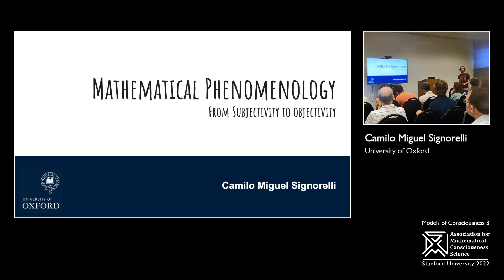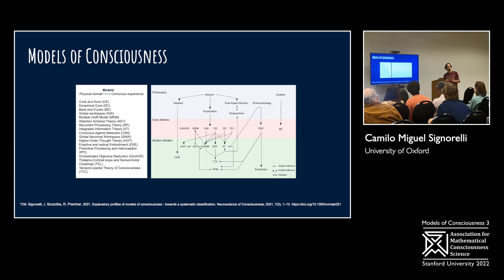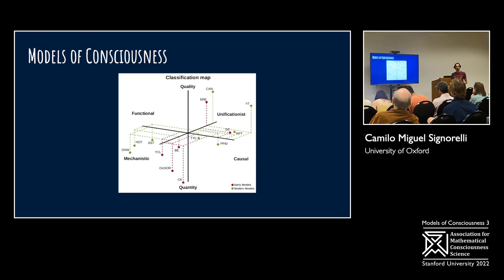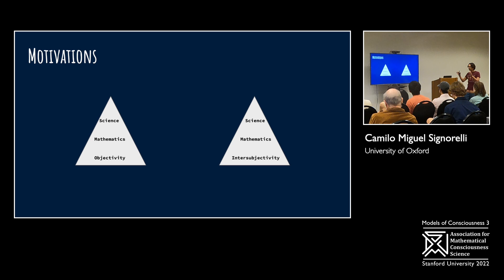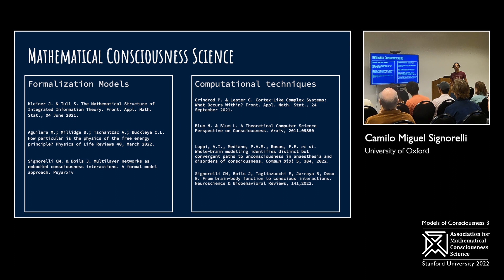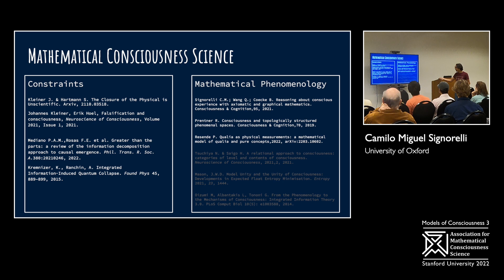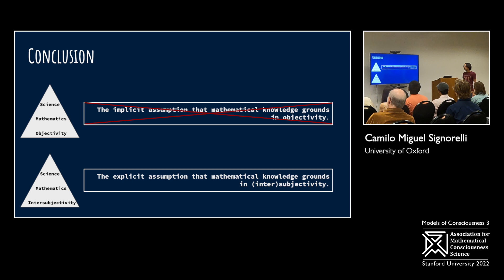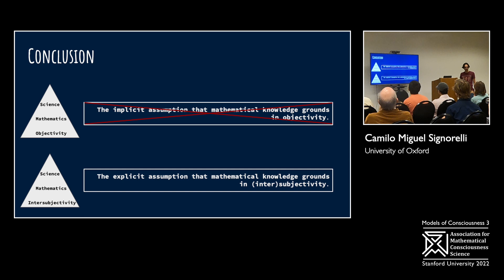Camilo Miguel Signorelli - Mathematical phenomenology, from subjectivity to objectivity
Mathematical phenomenology, from subjectivity to objectivity through mathematical invariants

Mathematical phenomenology is part of the growing field of mathematics of consciousness. It has its roots in the work of the German mathematician and philosopher Edmund Husserl and evolved into the program “Naturalizing Phenomenology” during the late nineties. Currently, a few models of consciousness claim a mathematical phenomenology approach, however, most of them fail to acknowledge the deep scientific consequences of the original project. In this talk, I will contextualize what is mathematical phenomenology by quickly reviewing the progress in the mathematics of consciousness. Then, I introduce a mathematical and phenomenological perspective based on the foundations of mathematics, particularly category theory and mathematical invariants. This framework allows us to sketch how objectivity naturally arises from subjectivity, making the former secondary and the latter primary. Finally, this move seems to be free of philosophical contradictions and acknowledges rigorous and methodological requirements to study subjective experience.